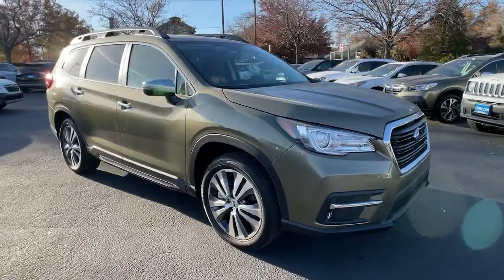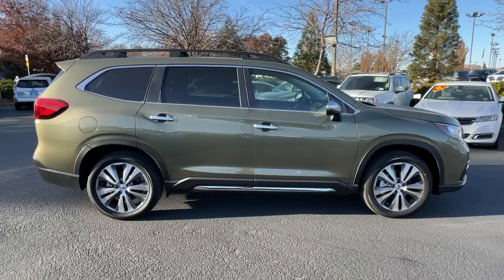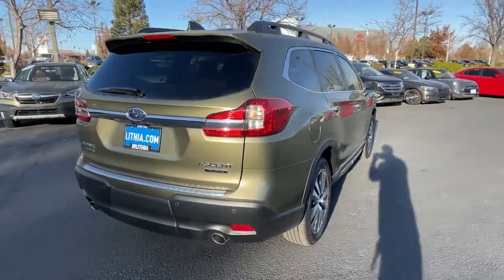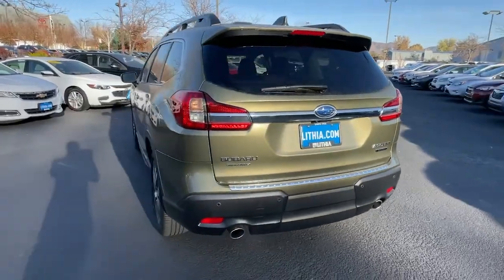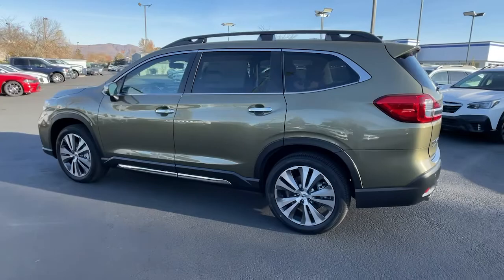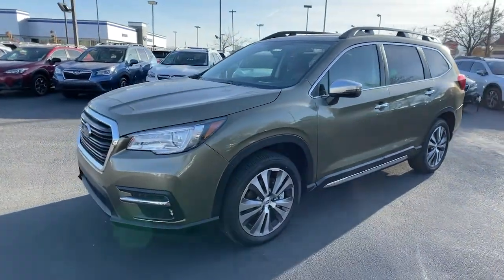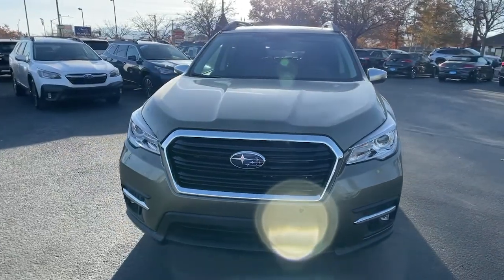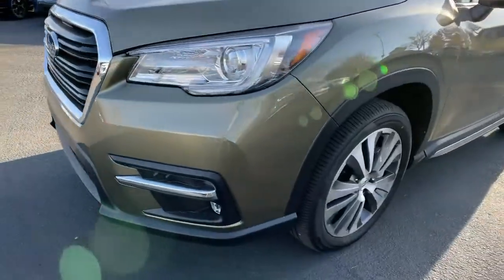2022 Subaru Ascent Northern Nevada, Reno, Lake Tahoe, Carson City, Roseville, NV N3466982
Green New 2022 Subaru Ascent Touring 7-Passenger available at Lithia Subaru of Reno in Northern Nevada. Servicing the Reno, Lake Tahoe, Carson City, and Roseville, NV area.

NAV Sunroof 3rd Row Seat Heated Leather Seats All Wheel Drive Turbo Quad Seats Alloy Wheels Panoramic Roof. Touring trim. EPA 26 MPG Hwy/20 MPG City! Warranty 5 yrs/60k Miles - Drivetrain Warranty; CLICK NOW! KEY FEATURES INCLUDE: Leather Seats Third Row Seat Navigation Sunroof Panoramic Roof All Wheel Drive Quad Bucket Seats Power Liftgate Rear Air Heated Driver Seat Heated Rear Seat Cooled Driver Seat Back-Up Camera Turbocharged Premium Sound System. Rear Spoiler MP3 Player Privacy Glass Keyless Entry Remote Trunk Release. EXPERTS ARE SAYING: Great Gas Mileage: 26 MPG Hwy. VISIT US TODAY: At Lithia Reno Subaru youll get a great vehicle at a great price with the experience and dedication of our team behind you throughout the purchasing process and the duration of your ownership of your Subaru automobile. Our service to you does not end at the sale. Call us anytime with questions. Our entire team at Lithia Reno Subaru is here to help. If youre looking to purchase from a dealership dedicated to its customers come by Lithia Reno Subaru and experience our service for yourself! Price does not include $449 Dealer doc fee taxes and license fees. Price contains all applicable dealer incentives and non-limited factory rebates. You may qualify for additional rebates; see dealer for details.